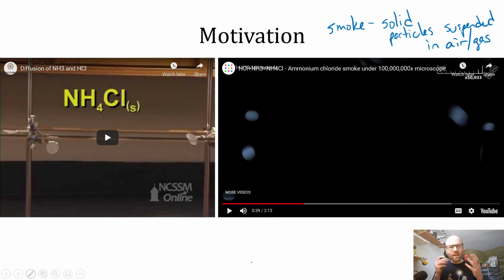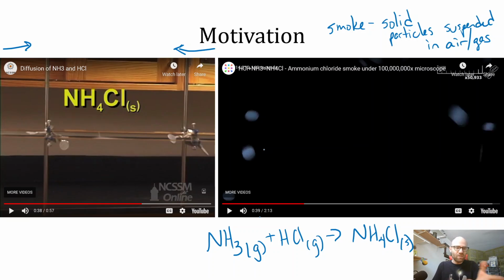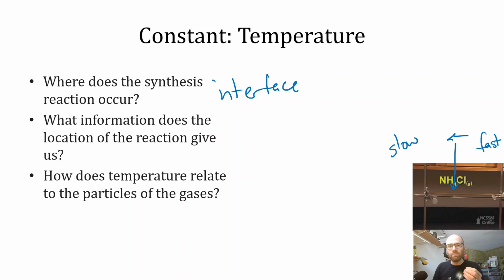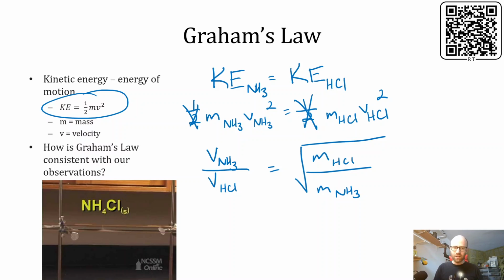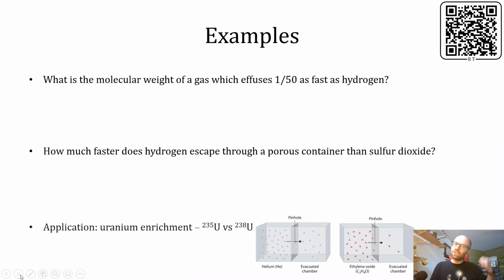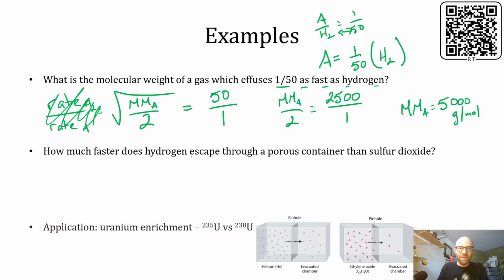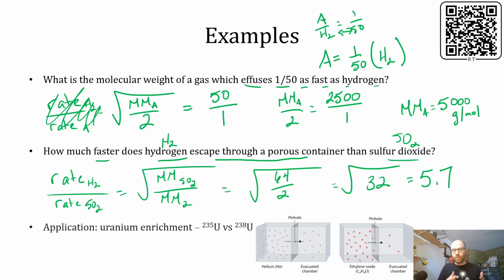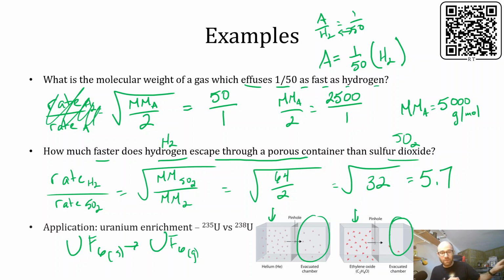H Chemistry 07.10 - Graham's Law of Effusion